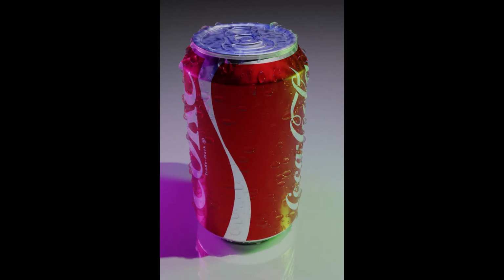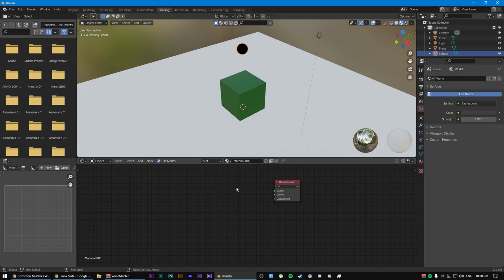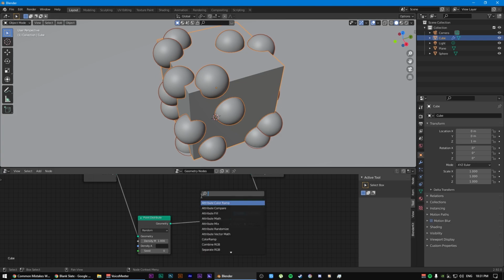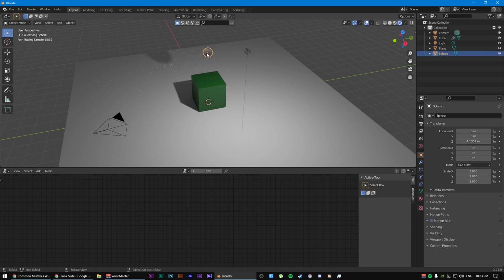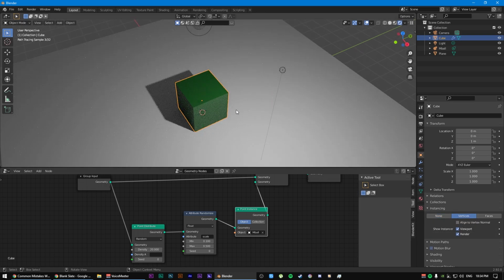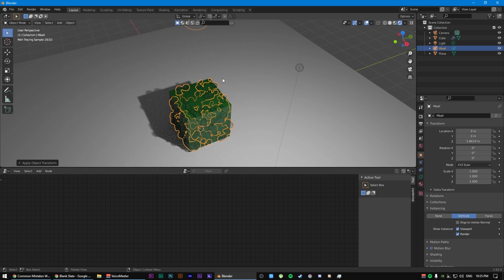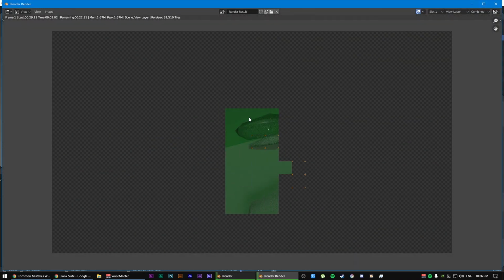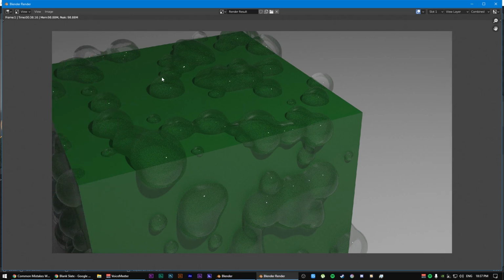Metalball Water Droplettes Using Geometry Nodes • Blender 2.9 Tutorial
The channel Dmitry Vladimirovich has a shorter, quicker, and overall better tutorial, check it out if you don't have time for explanations!

If you're stuck trying to figure out how to use meta-balls in geometry nodes, this tutorial is for you.
Unfortunately, this no longer works for Blender 3.0.

00:00 Intro
00:21 Setup
02:27 Why UV Spheres aren't ideal as water droplettes
02:51 Troubleshooting Metaballs
06:23 Final Render
06:43 Outro

Song used in video: Harris Cole - Gone Fishing